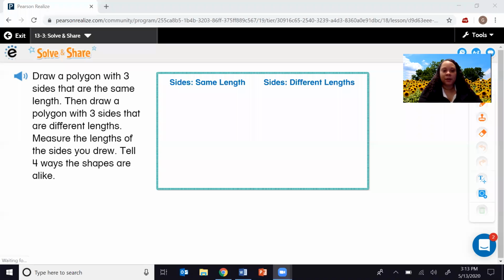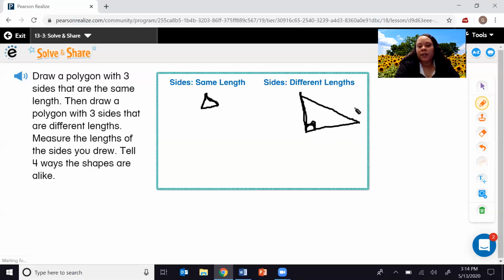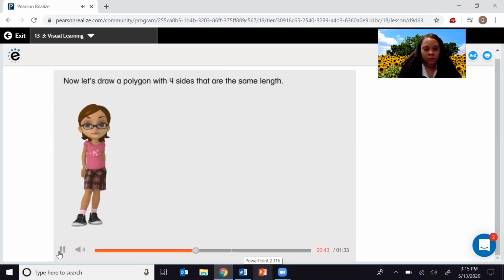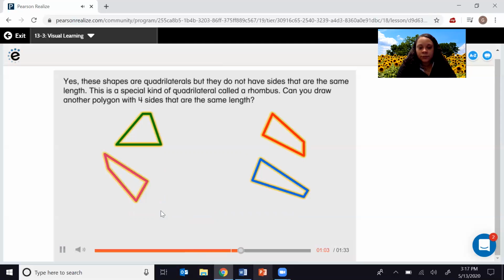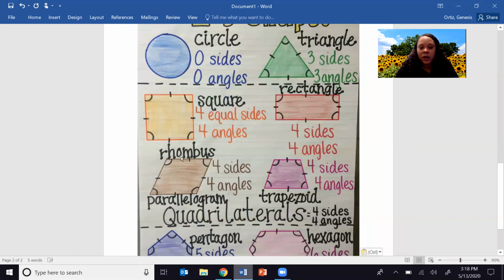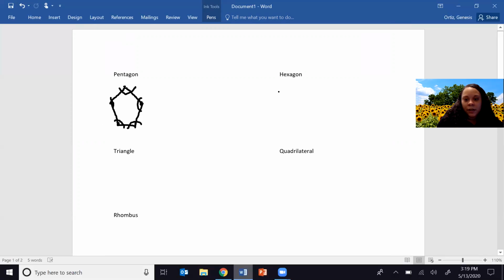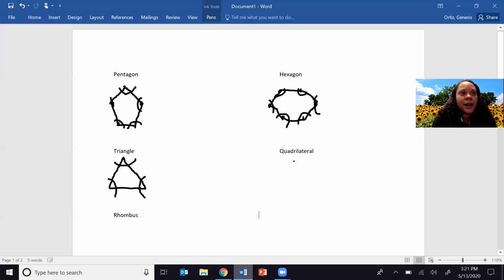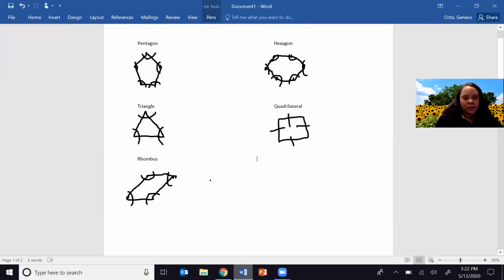Monday Math Lesson May 18